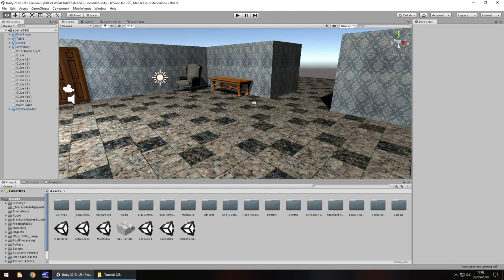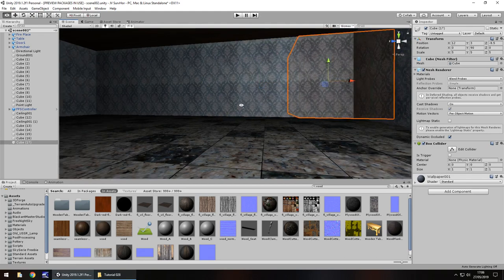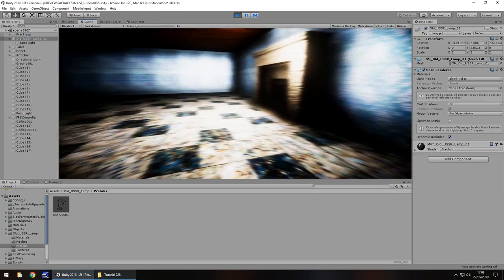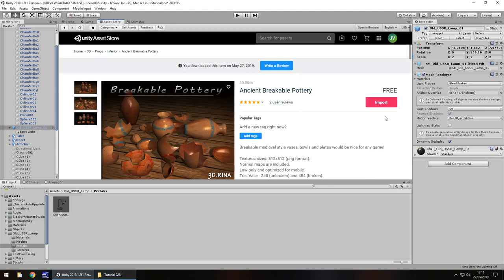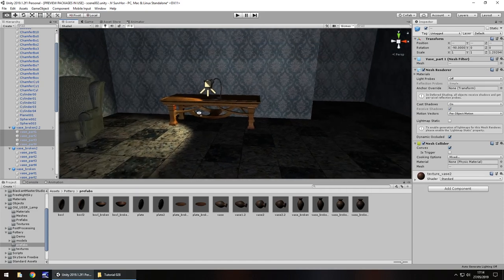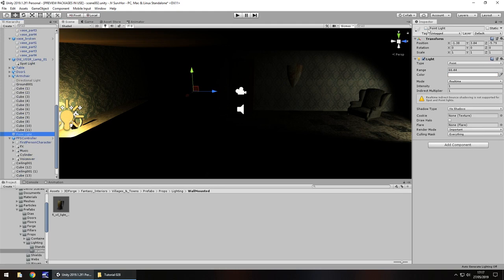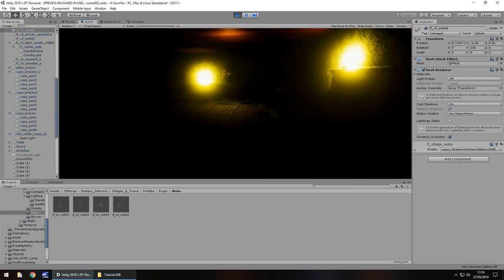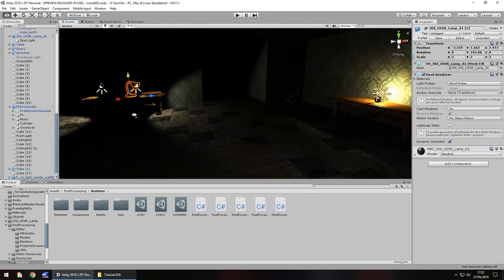HOW TO MAKE A SURVIVAL HORROR GAME IN UNITY - TUTORIAL #28 - CREEPY ENVIRONMENT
In this unity tutorial we evolve our new area to become a creepy area using various objects and post processing.

Who Is Jimmy Vegas?